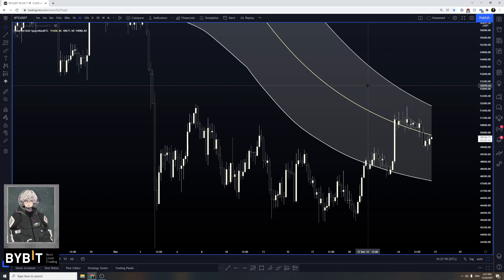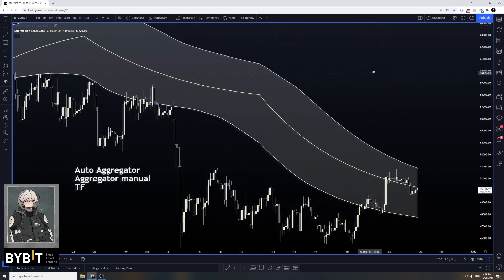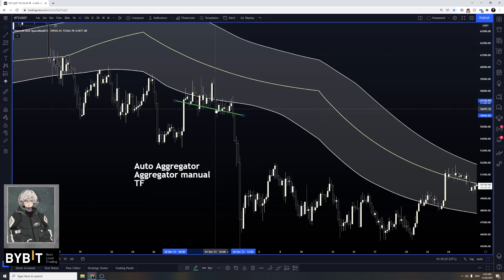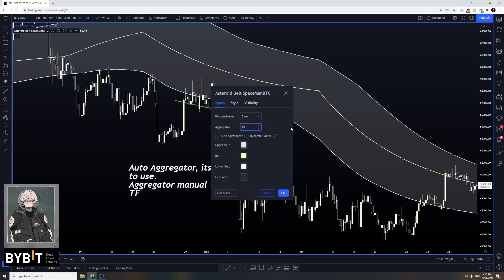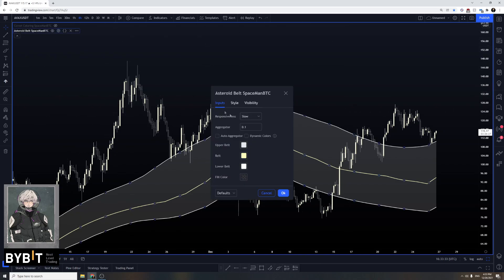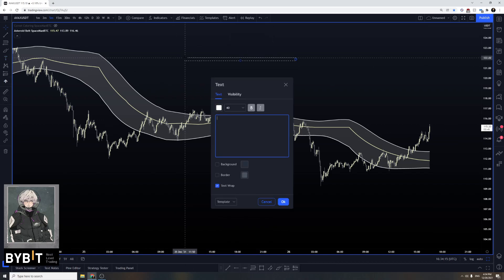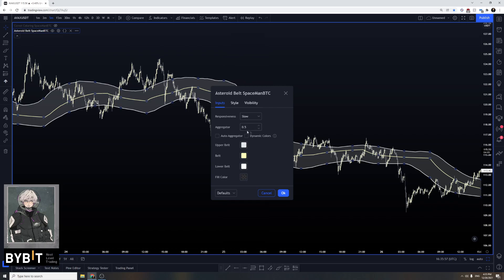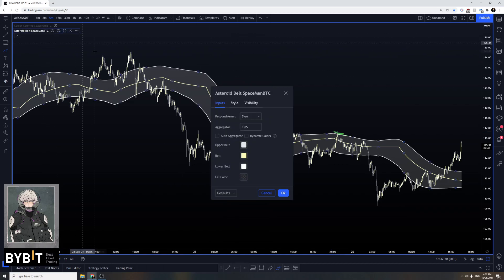Asteroids Belt Aggregator Explained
Discord Breaking Down Aggregator for Asteroids Belt